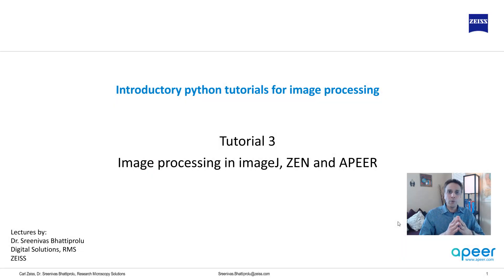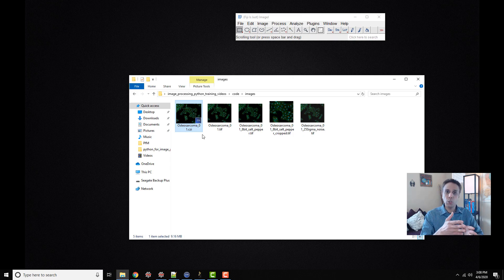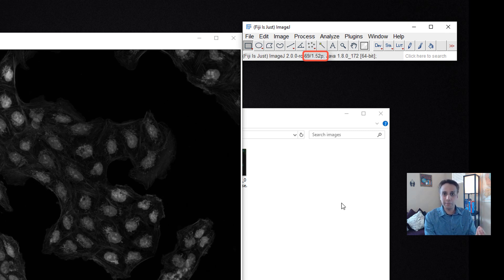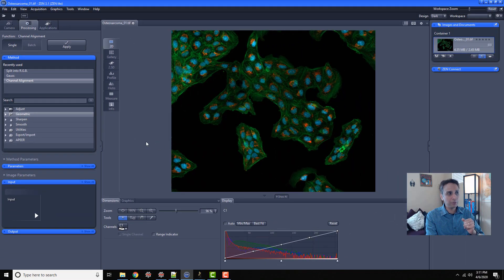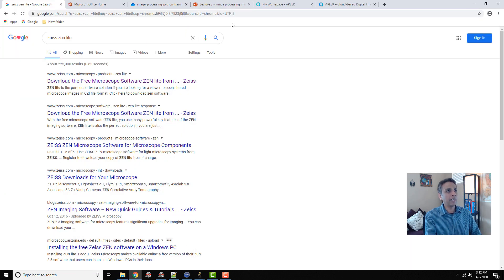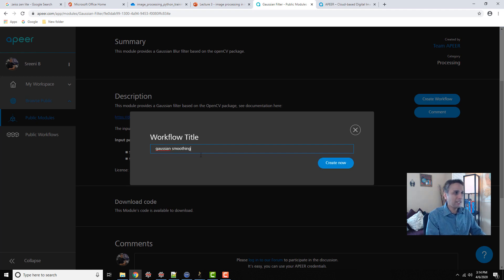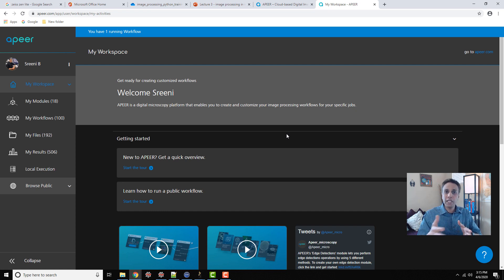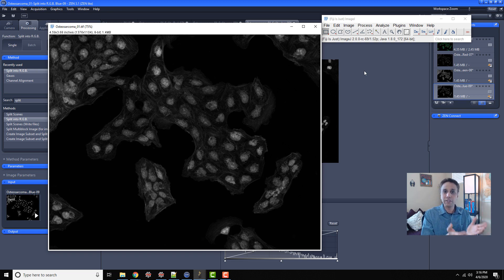Tutorial 03 - Image processing in imageJ, ZEN, and APEER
It is important to understand the basics of image processing before learning to perform these tasks via python coding. This tutorial uses a simple image processing function as an example to demonstrate it in three different image analysis platforms, imageJ, ZEN Lite and APEER, respectively.

PS: APEER is an online image analysis platform that is free for academia, non-profit and individual use.